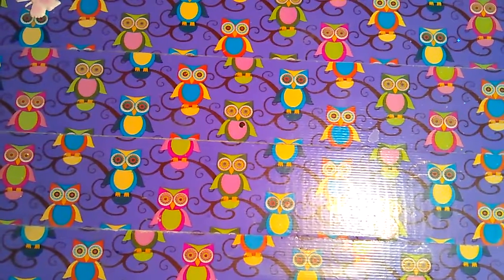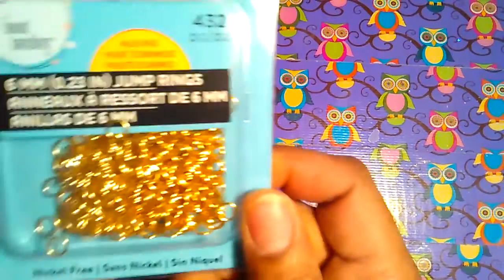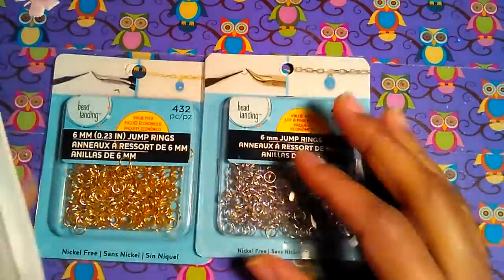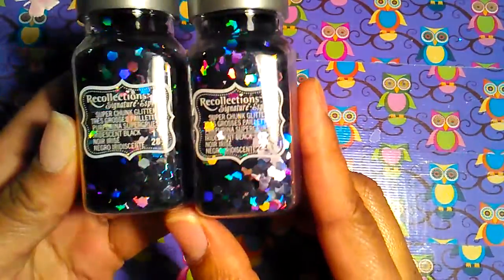Small Michael's haul, DIY nail dangles, too cute